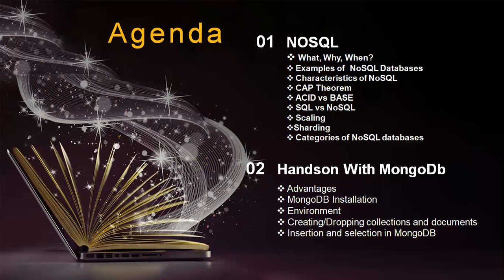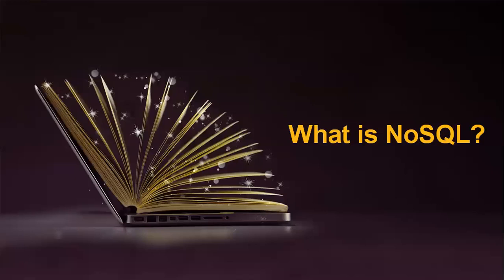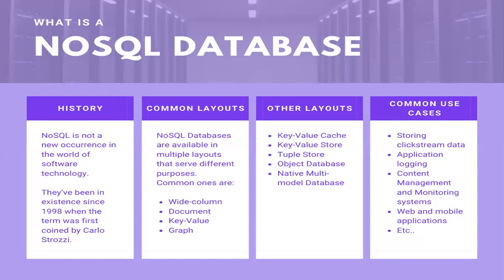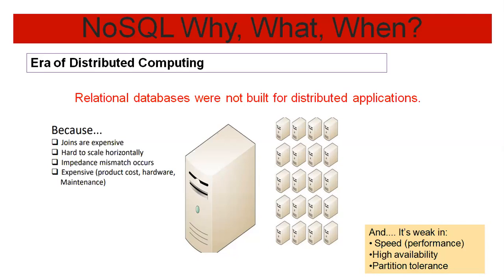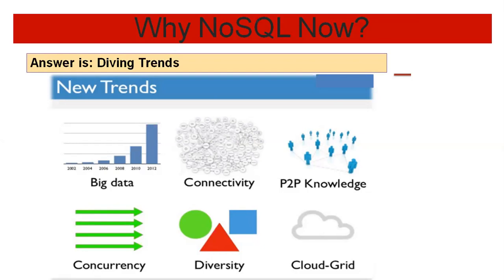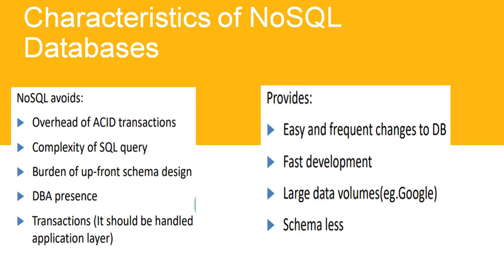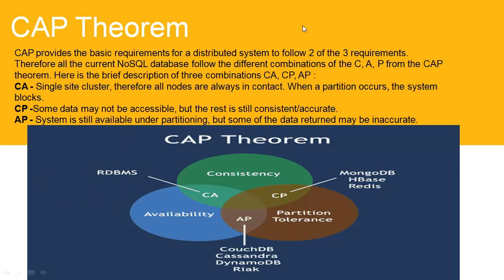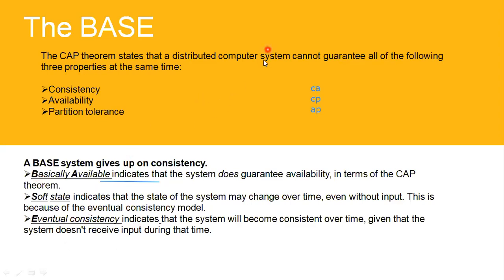2.1 NoSQL Databases(Part-1)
NoSQL What,Why and When? Examples of NoSQL